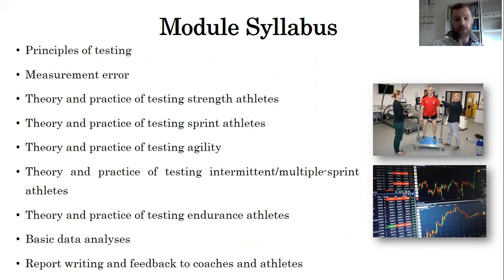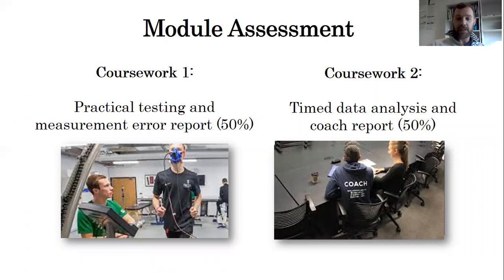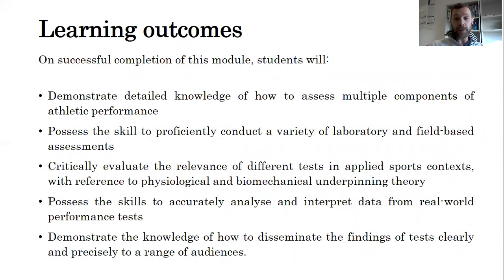Module: Advanced Performance Testing, Measurement and Reporting (Advanced Sport Performance Science)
Dr Mark Waldron gives an overview of the module 'Advanced Performance Testing, Measurement and Reporting' from our MSc course: Advanced Sport Performance Science.